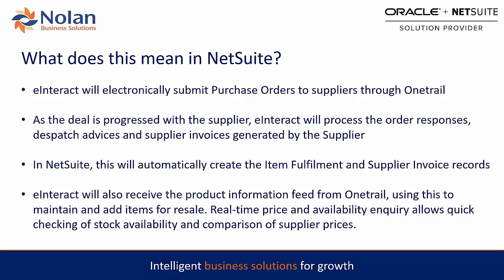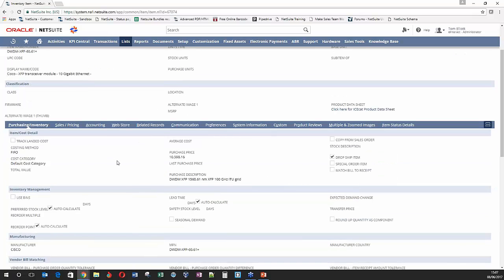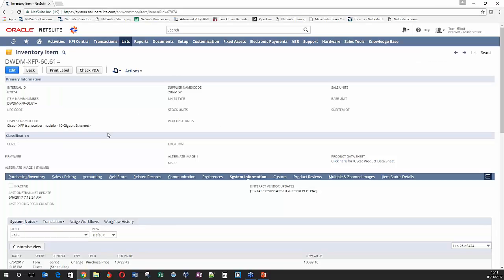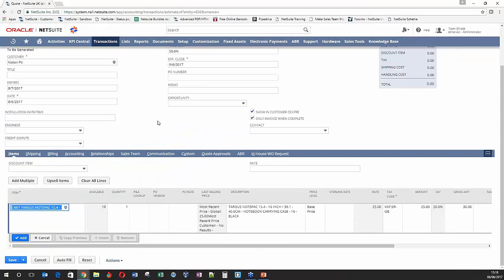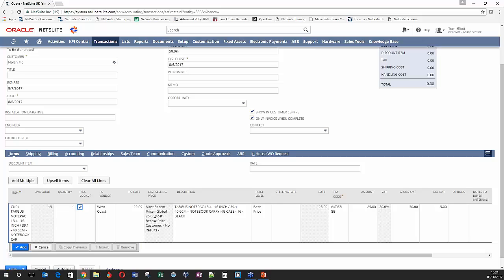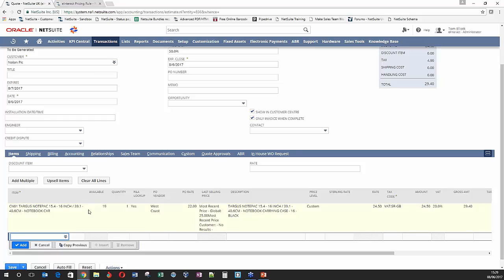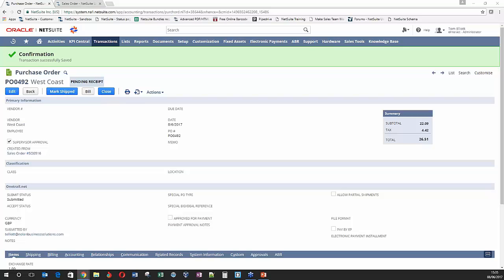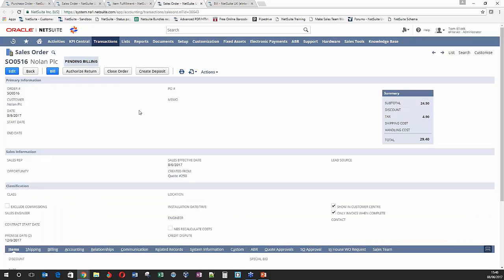eInteract - IT Solution Providers Specialists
Gain a real competitive advantage!

Join our consultant Tom in this free demo of eInteract - the solution for IT Solution Providers.

Learn how having an efficient integrated system can help you remain competitive in your industry.

We have worked with IT Solution Providers for over 20 years to hone our solutions to meet your needs and we currently work with many of the CRN Top 100 VAR's.